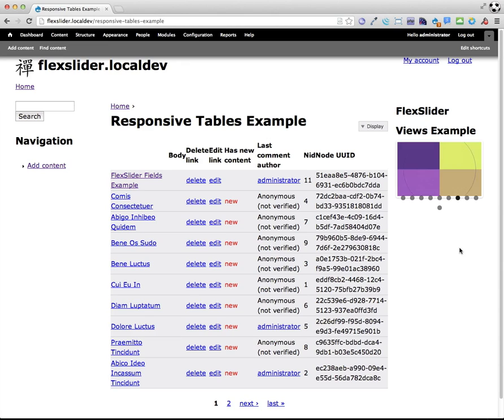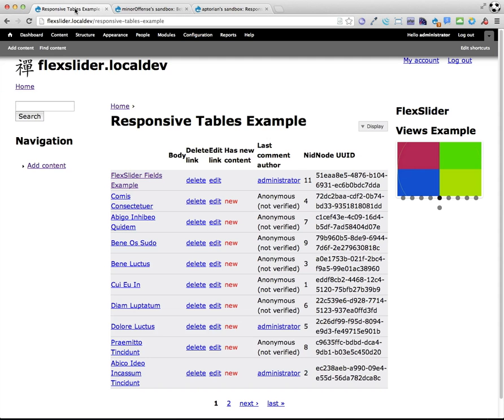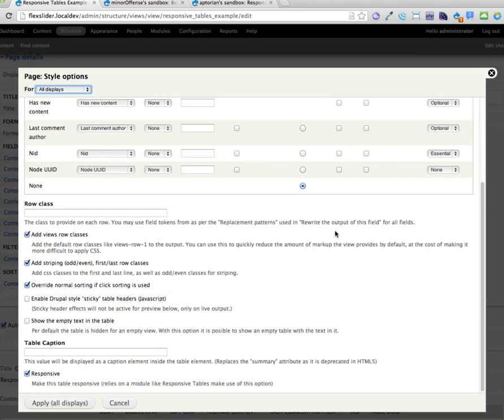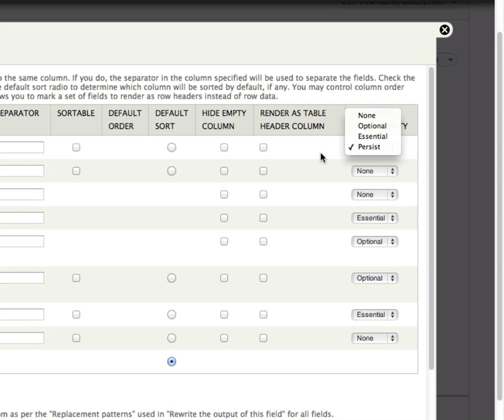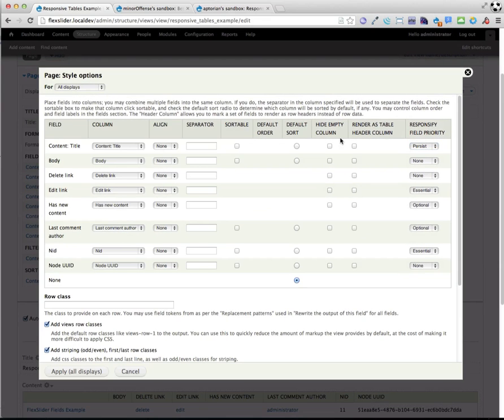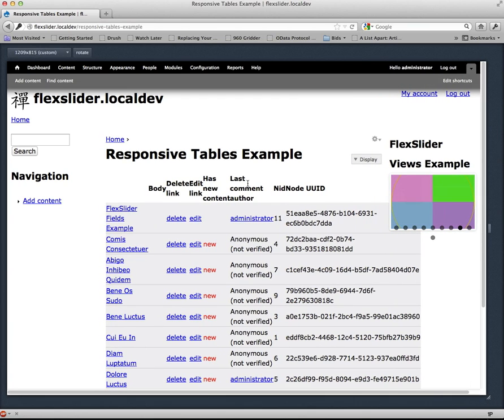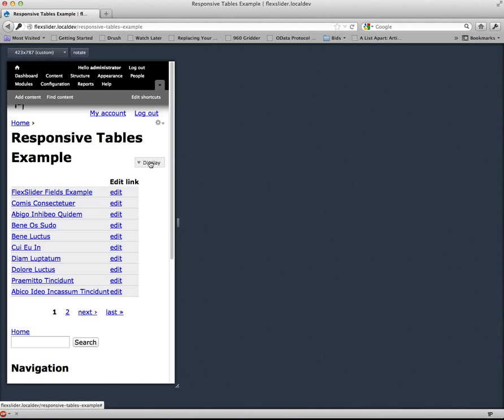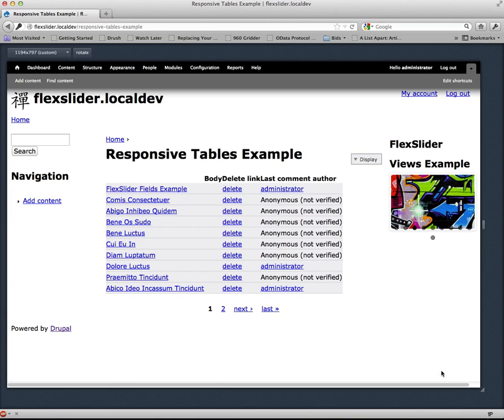Responsive Tables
Learn how to use the Responsive Tables module with Views in Drupal 7.